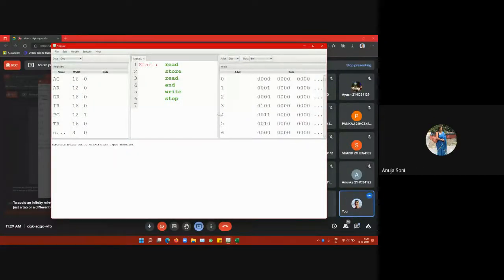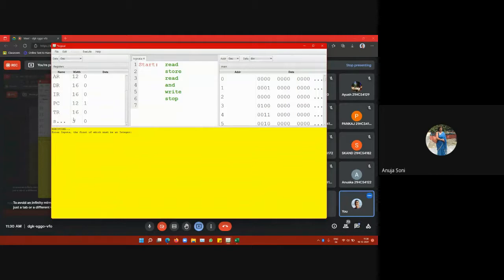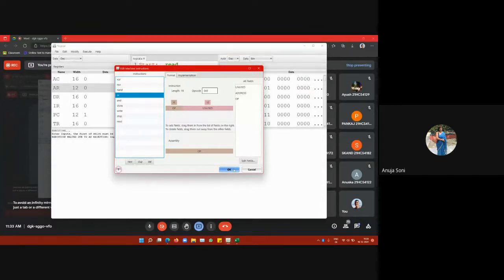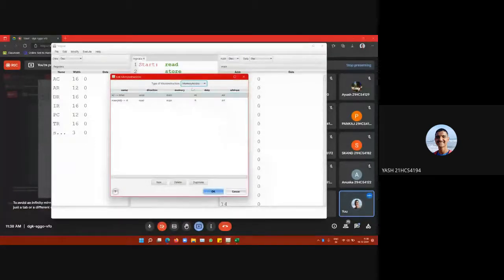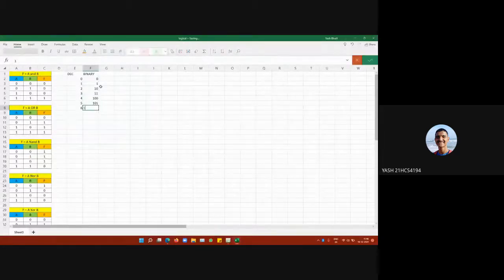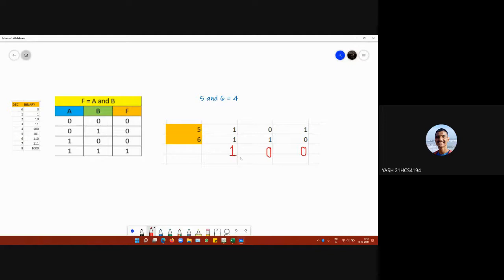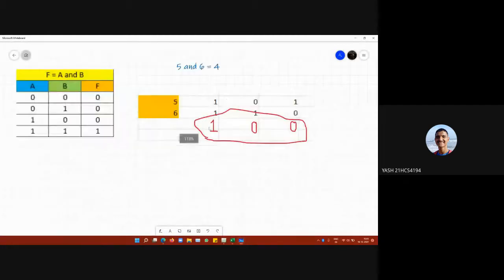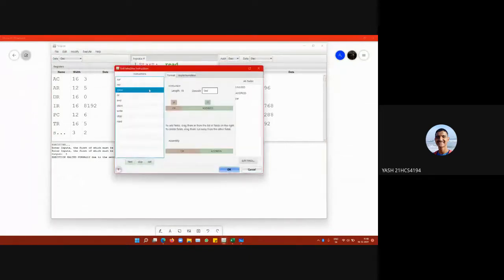CPUSIM logical operations AND OR XOR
CPUSIM - Simulating logical operations AND, OR,  XOR